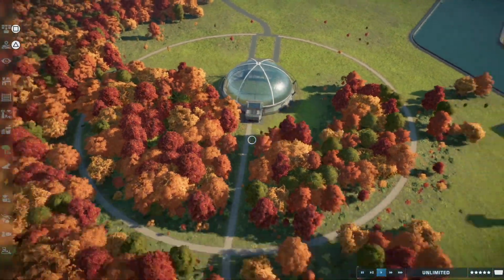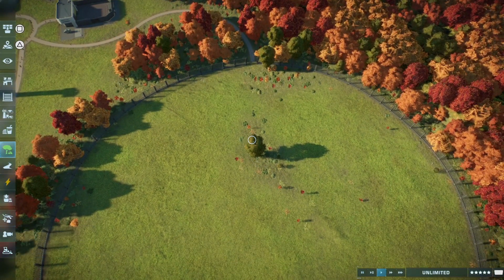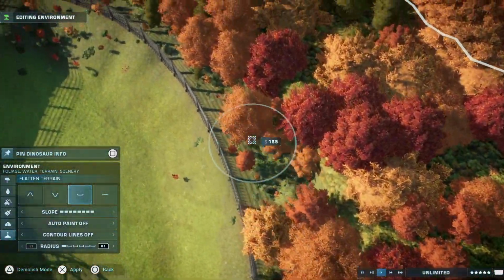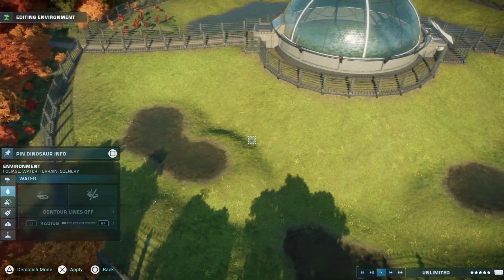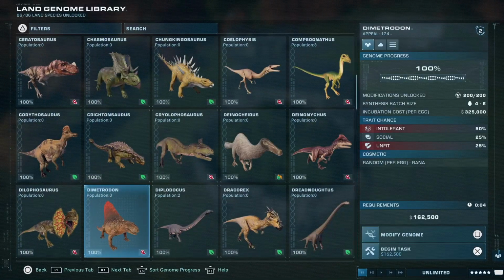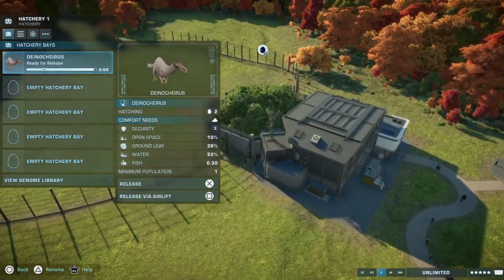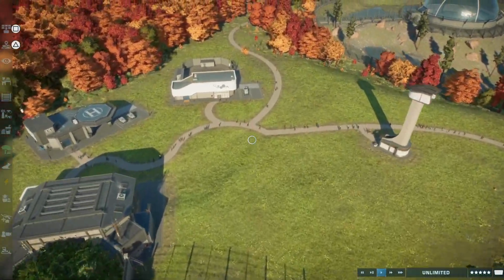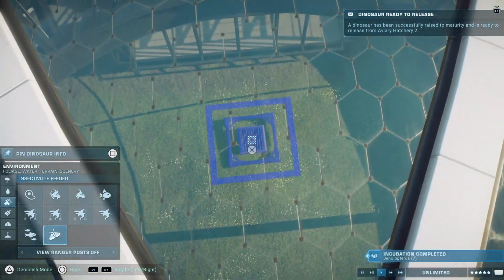Making A Pokémon Exhibit - Jurassic World Evolution 2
In this video we build three exhibits filled with bizarre creatures to look like a pokeball.